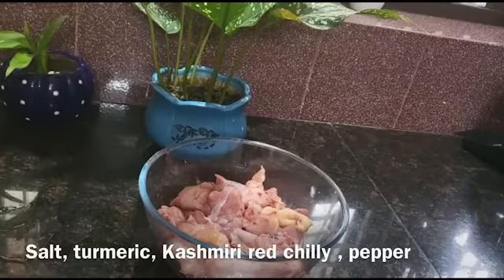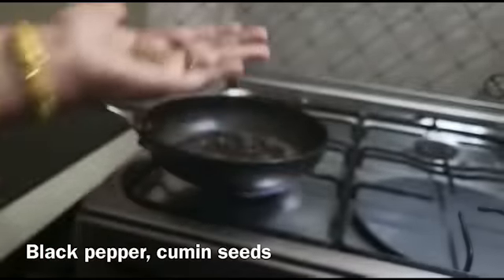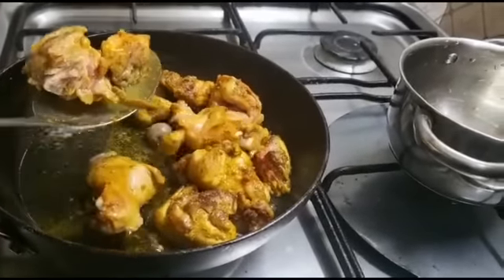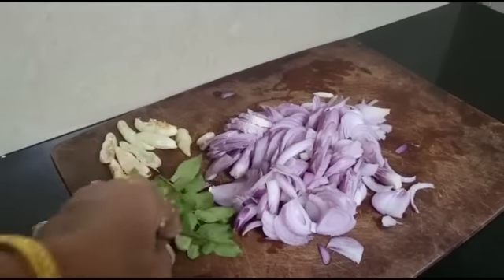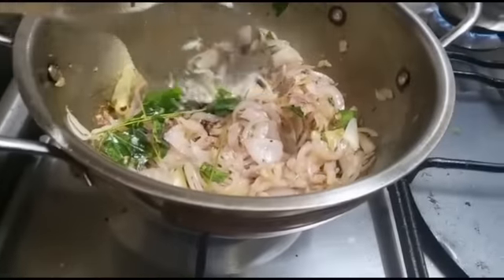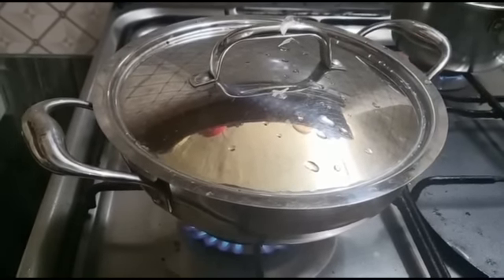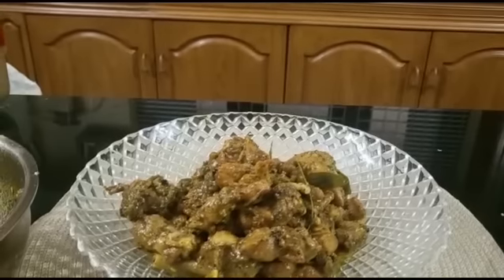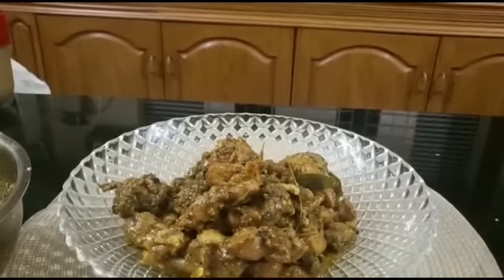Pepper Chicken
This is a very easy recipe made with chicken and very few spices. Chicken is marinated with exotic spices. This chicken is then slightly cooked in oil. Onion is sauteed and to this chicken is added. This is then cooked on a low flame by adding black pepper. This can enjoyed with your favorite bread or rice.